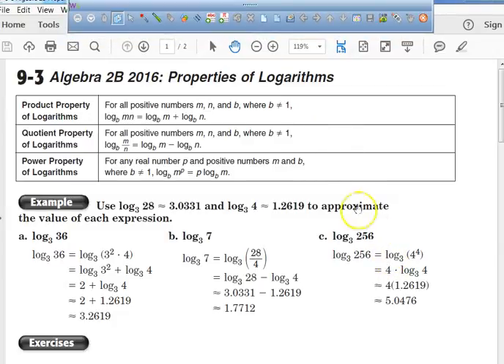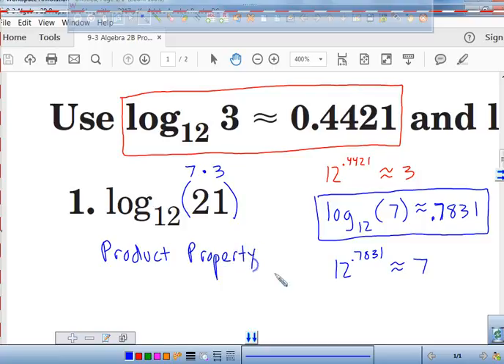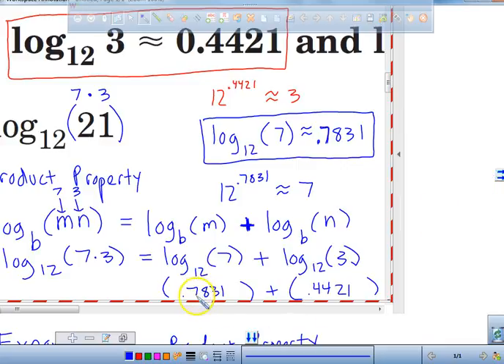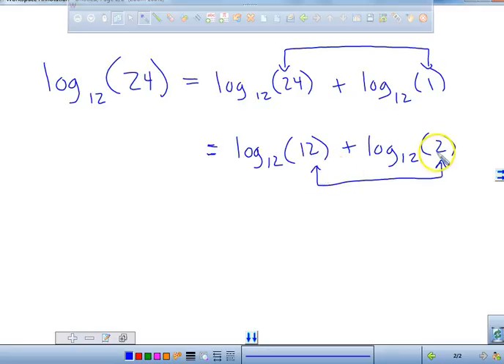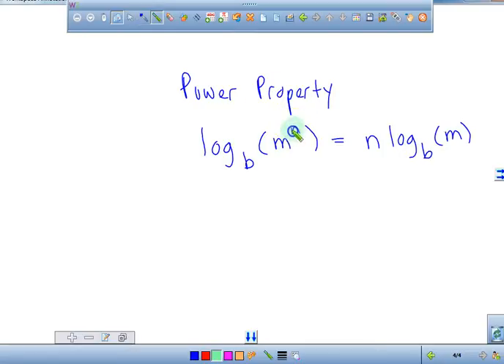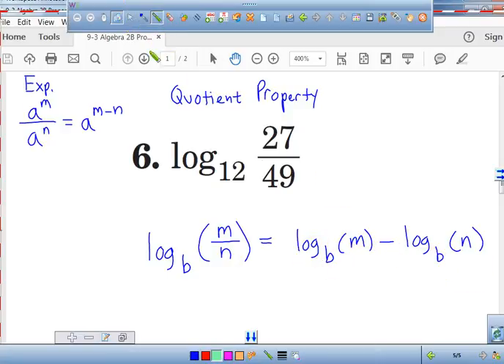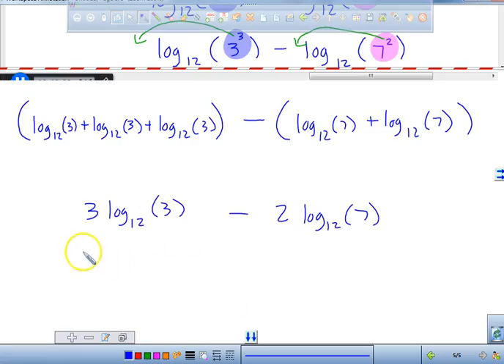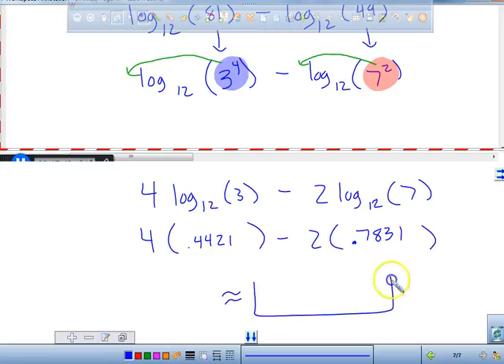9 3 Algebra 2B Properties of Logarithms Part A